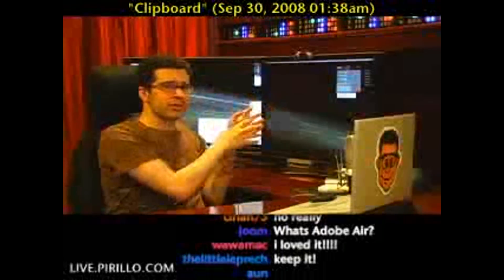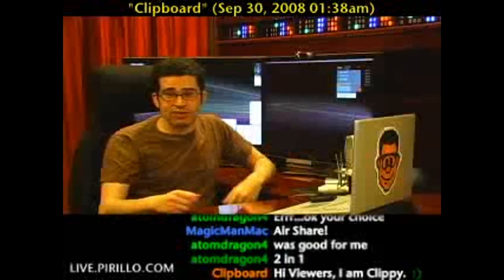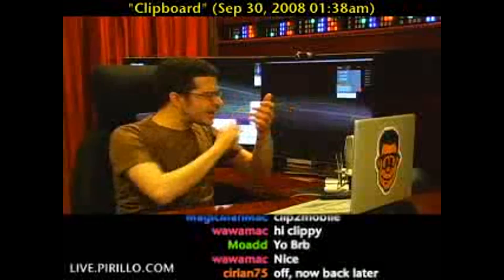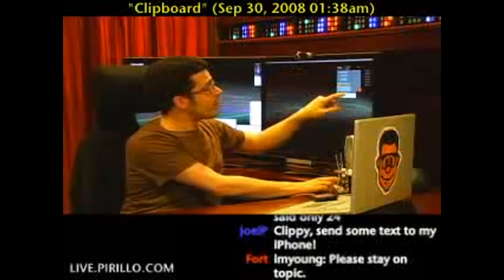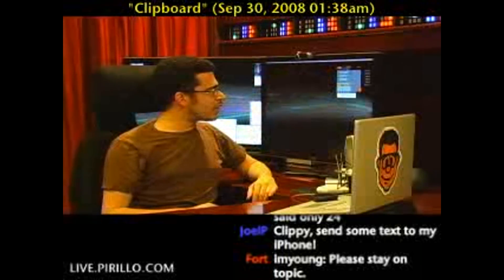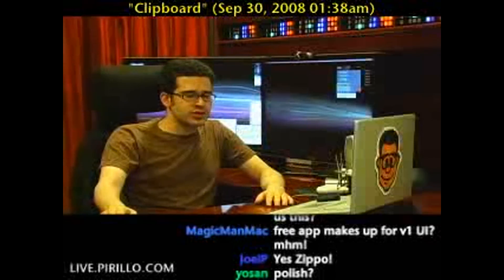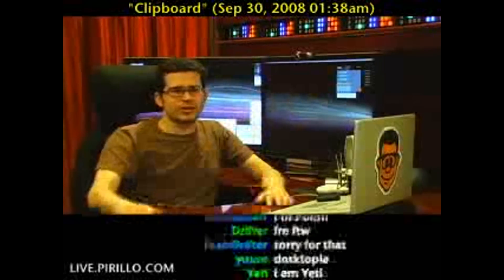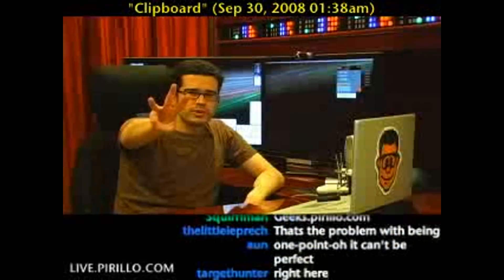Is There an iPhone Clipboard App?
- On your computer, you have a virtual place called a clipboard, where you can cut, copy and paste. These features are everywhere, except on your iPhone. There is no cut, copy and paste. What if you want to get a piece of text from your desktop to your iPhone? It's not easy.